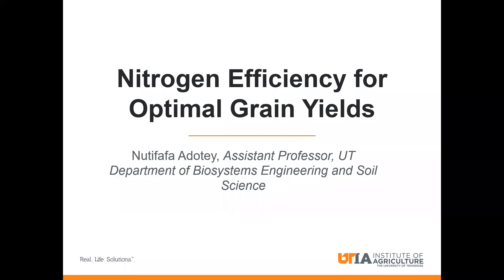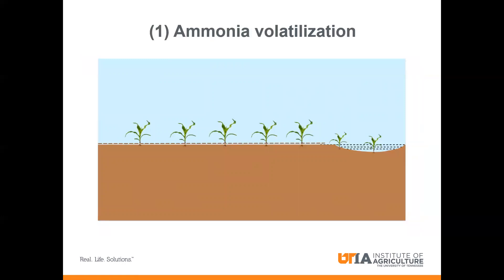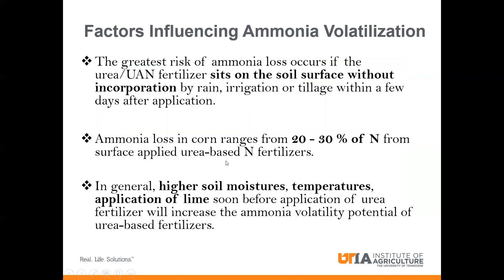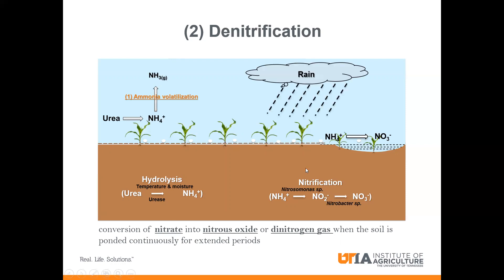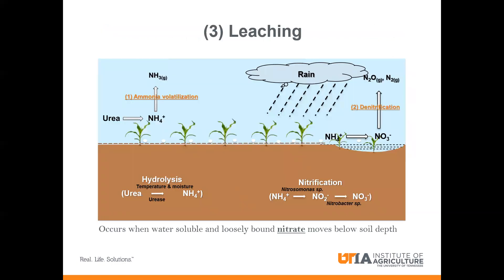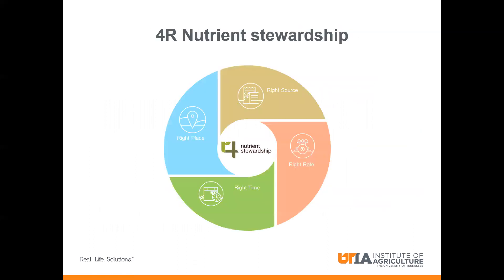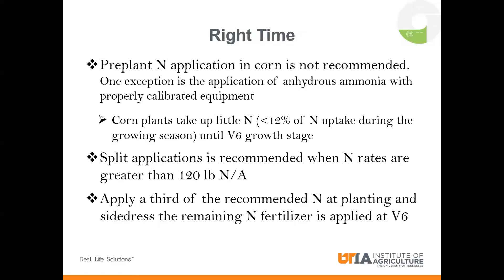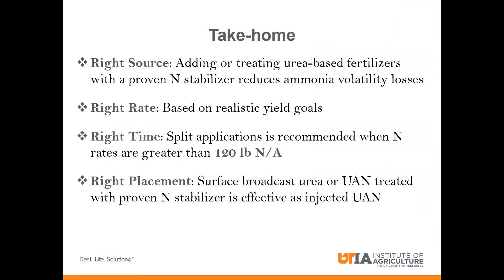Nitrogen Efficiency for Optimal Grain Yields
To receive CCA credit for this tour, you must watch all videos in the tour playlist, and complete the online quiz The password for accessing the quiz is Corn.
Nutifafa Adotey, Assistant Professor, University of Tennessee Institute of Agriculture, Department of Biosystems Engineering and Soil Science